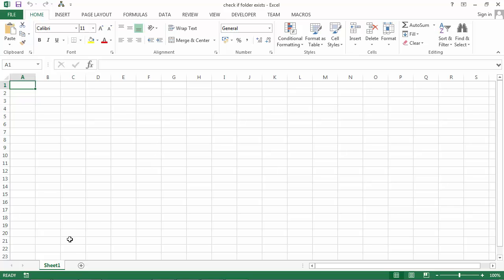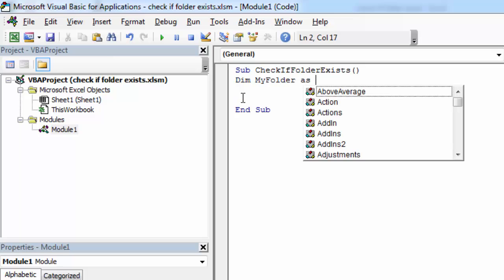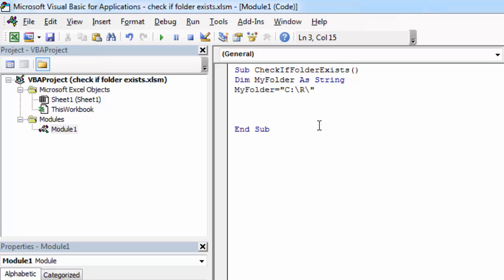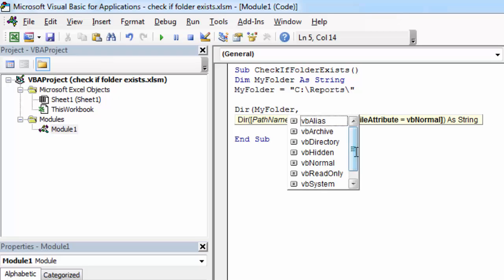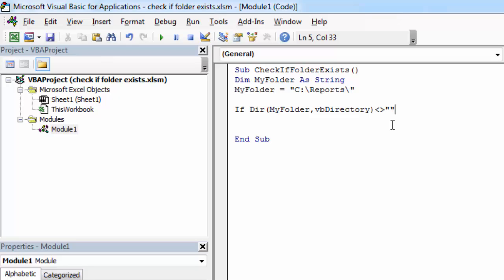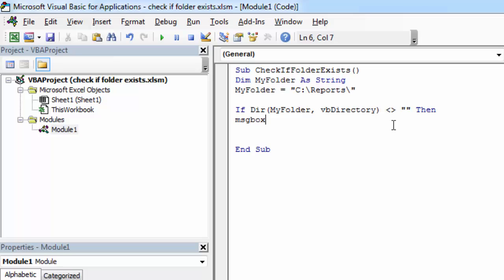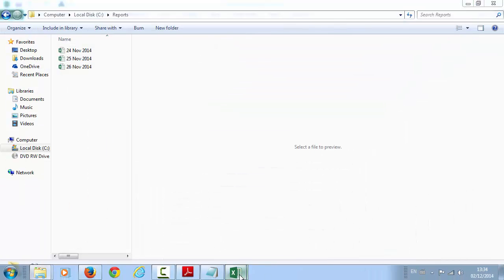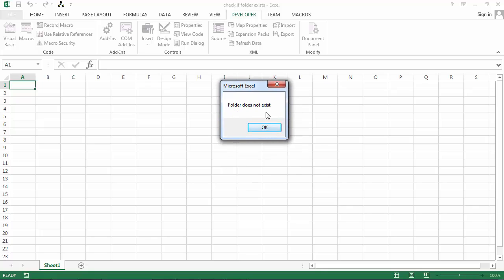Excel VBA - How to Check if Folder Exists (Dir function)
Excel VBA Check to see if a folder exists using Dir function

The code used in this video:

Sub CheckIfFolderExists()
Dim MyFolder As String
MyFolder = "C:\Reports1\"

If Dir(MyFolder, vbDirectory)  "" Then
    MsgBox "Folder exists"
Else
    MsgBox "Folder does not exist"
End If

End Sub